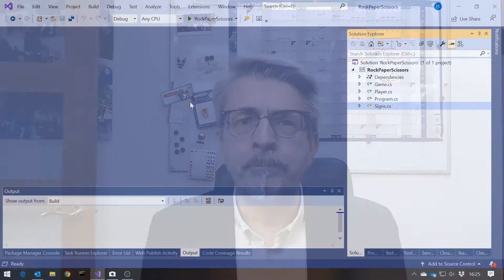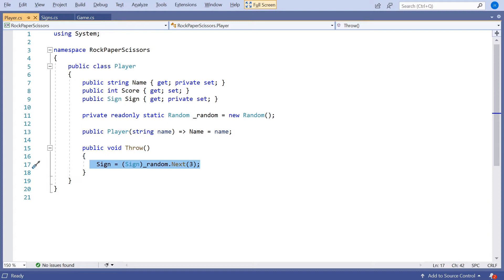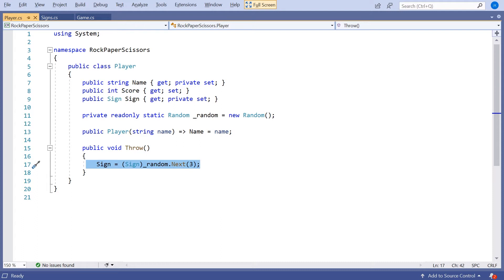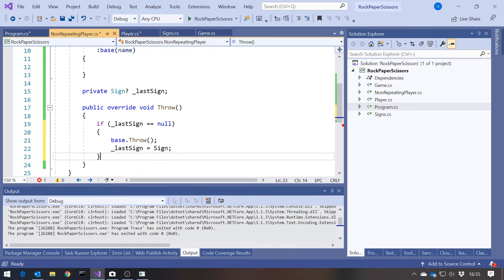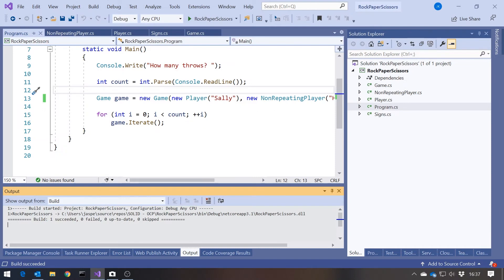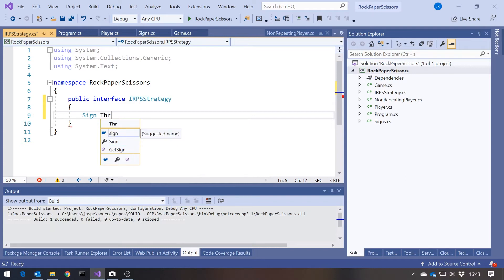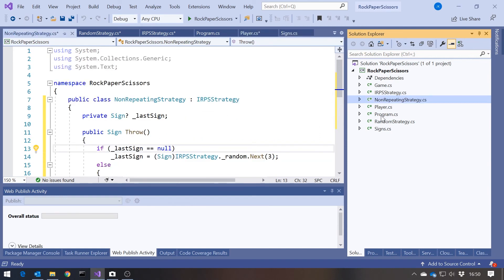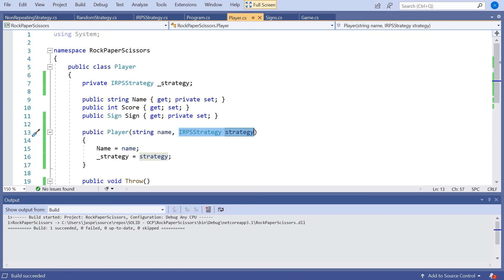SOLID: The Open-Closed Principle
Coding Tutorial: Making classes open to extension but closed to modification can improve productivity and reduce bugs. Here's how it's done.